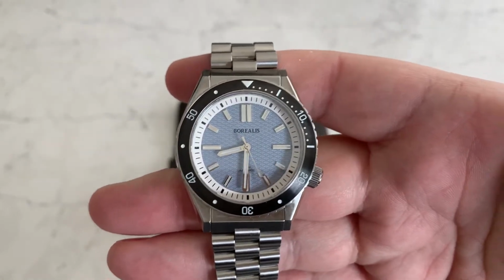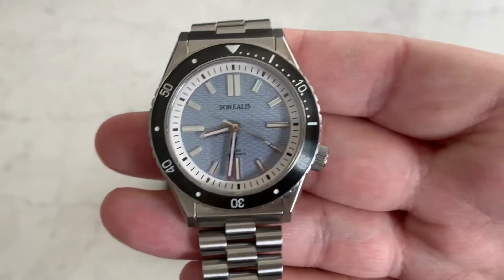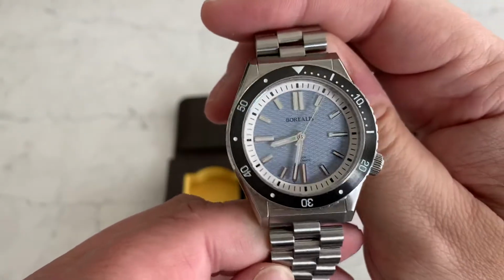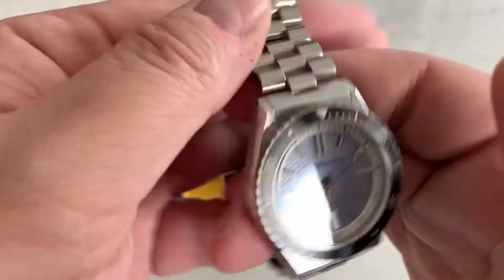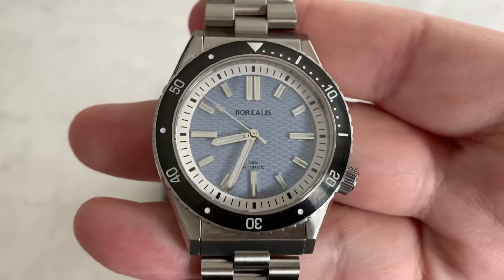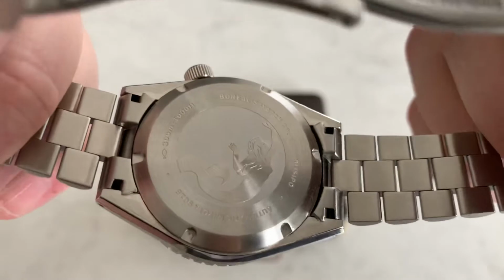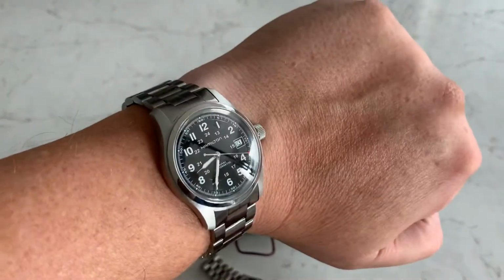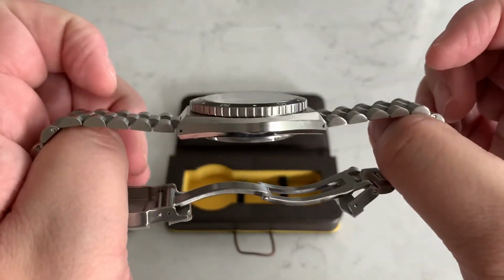Borealis Olisipo Review | Hamilton Auto 38 | Lisbon Portugal | watch review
Borealis Olisipo Review